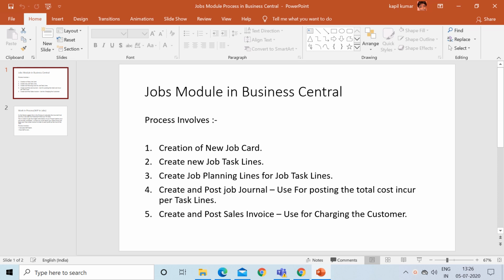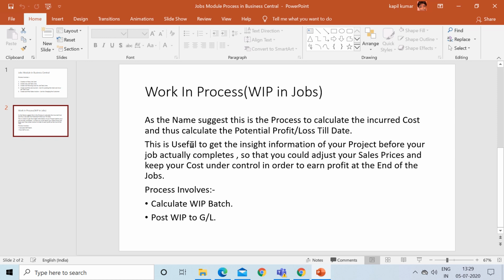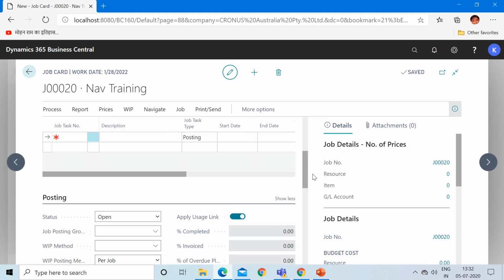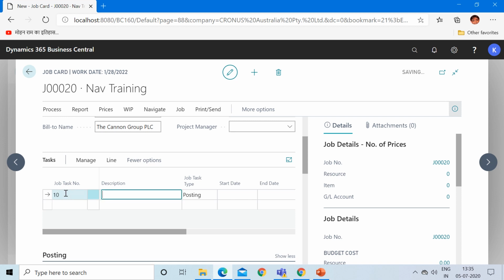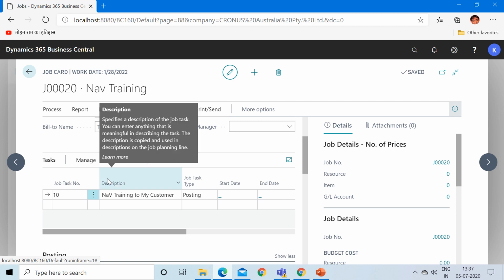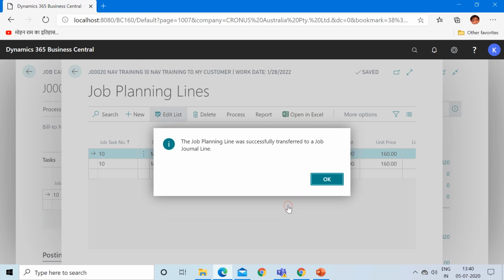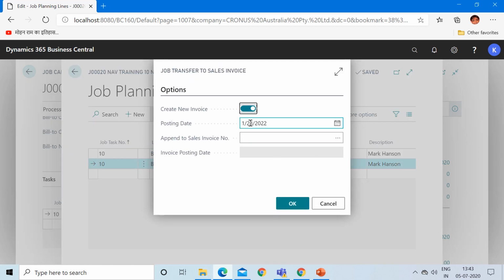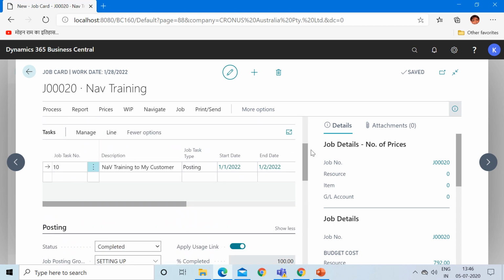Jobs Module in Dynamics 365 Business Central | Project Management Module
1. How to create a New Job Card.
2. How to create Job Task Lines.
3. How to create Job Planning Lines.
4. How to create and Post the Job Journal Lines.
5. How to create and Post the Sales Invoice for Job.
6. How to Calculate WIP(Work in Process) and Post to G/L.